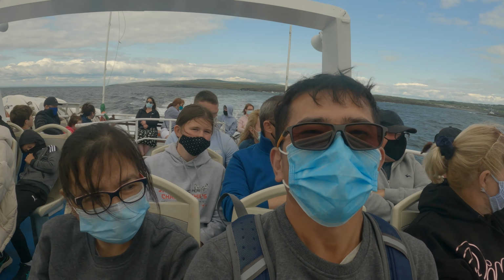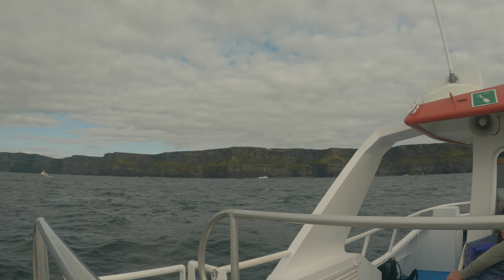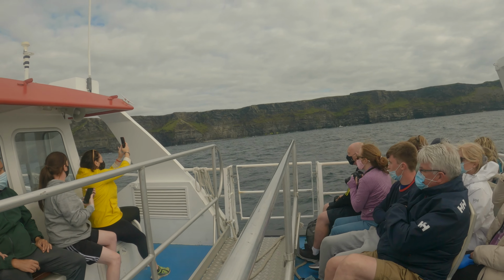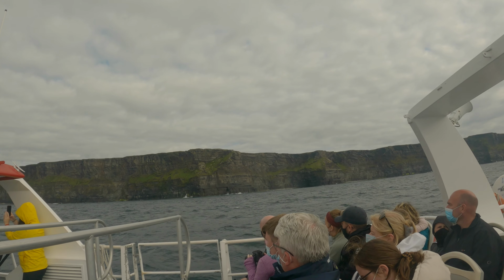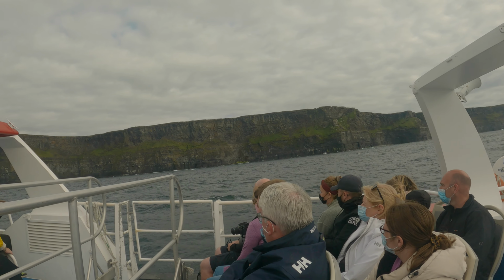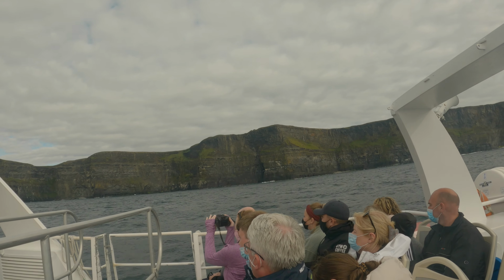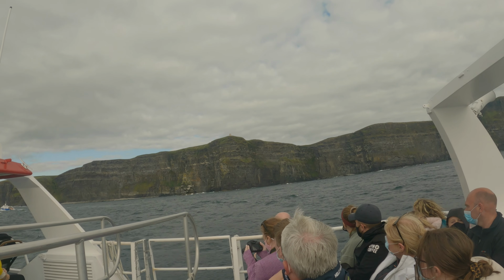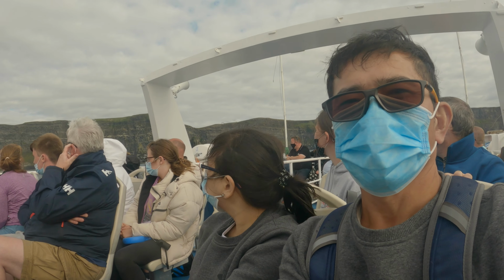Cliff of Moher tour by Ferryboat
The beauty of the Cliffs of Moher is that they offer us a totally multi-faceted experience of Ireland’s incredible west coast – as much a historical landmark as they are a geographical and geological wonder, conservation hotspot, and area of immense natural richness and importance. Stretching for 8km along Ireland’s west coast, the Cliffs of Moher will leave you awestruck, creating memories that will stay with you forever.